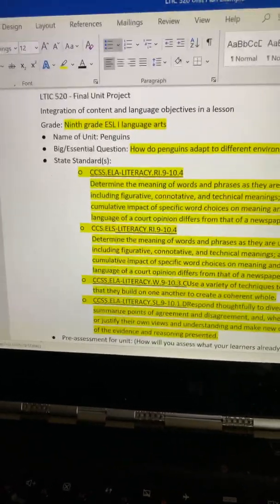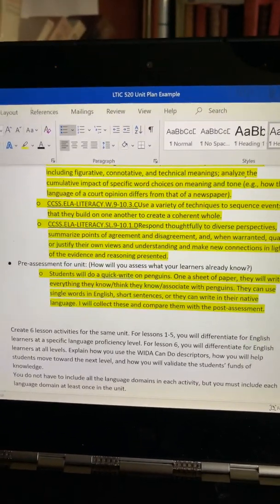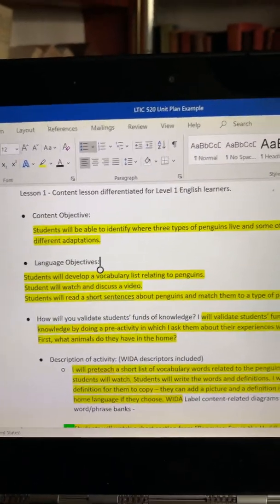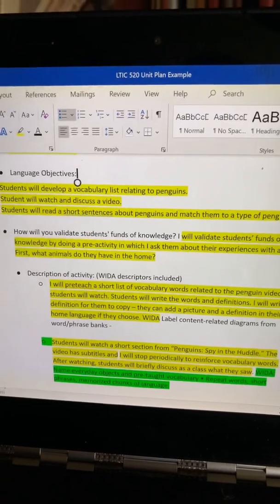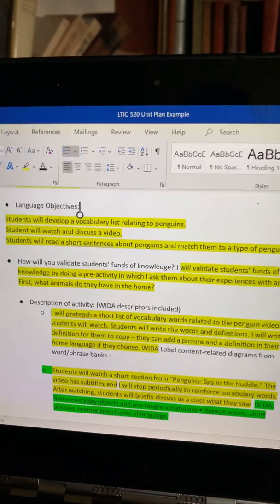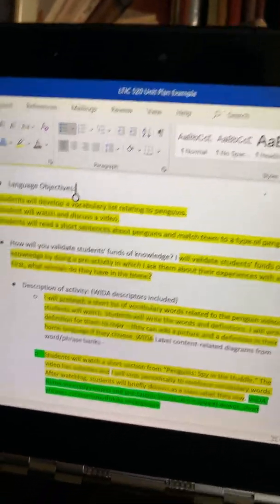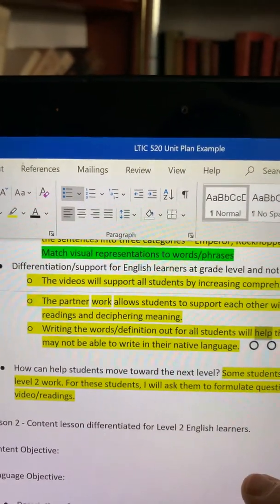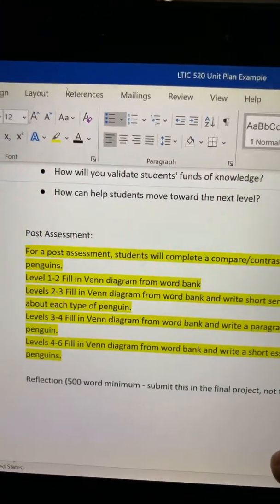LTIC 520 unit example